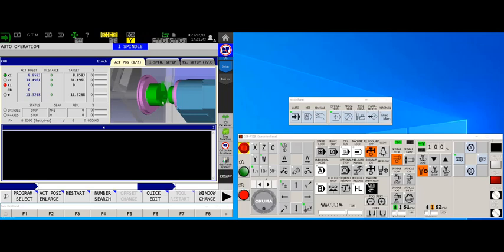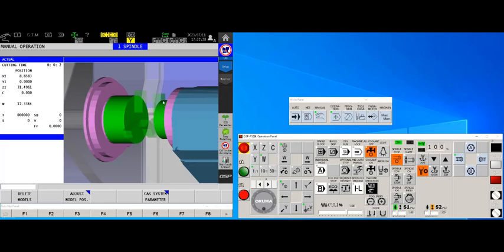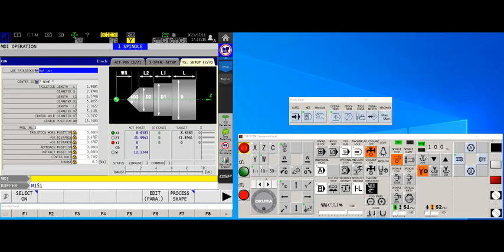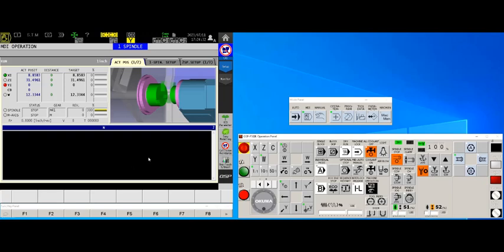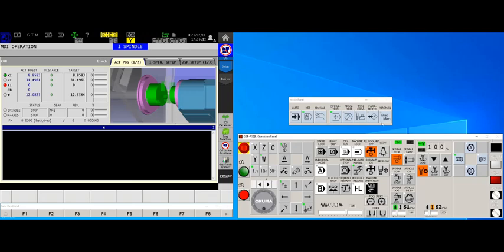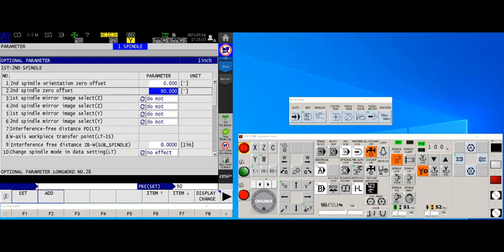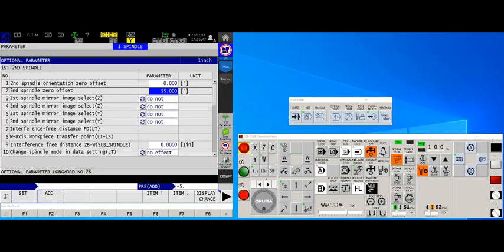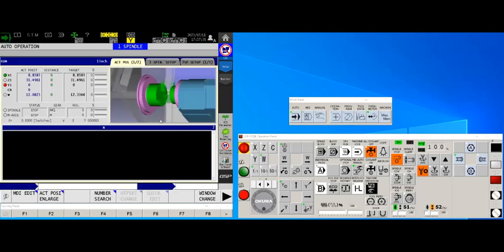Adjusting pickoff orientation for Okuma turning and multi-tasking centers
Hey Charley! I'm trying to pick off hex stock on my Okuma, and I can't get the jaws to align with M151... What do I do?